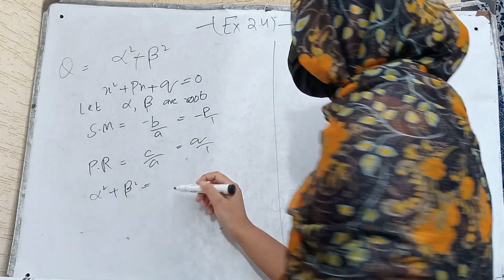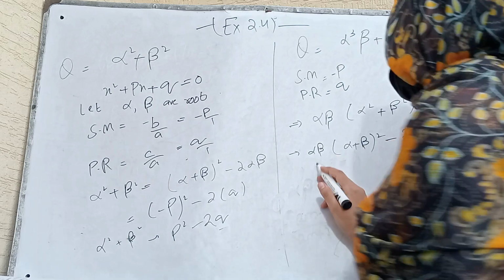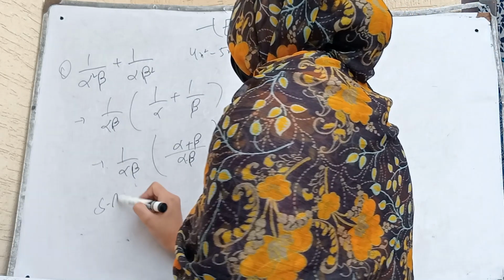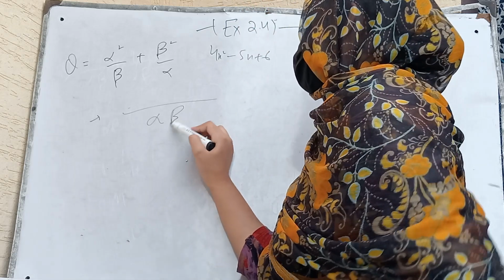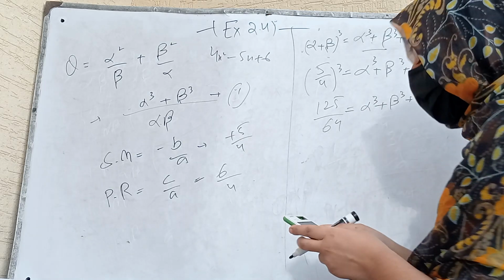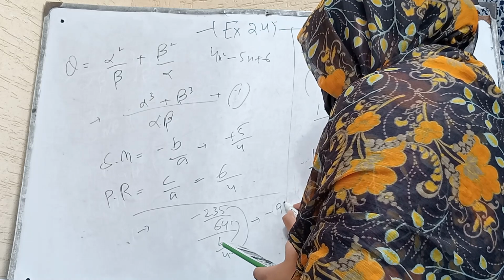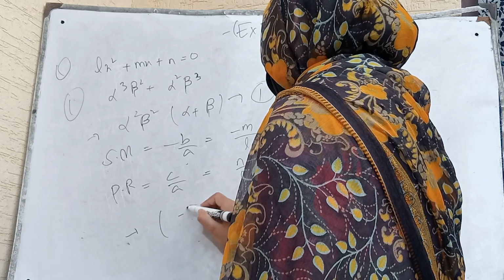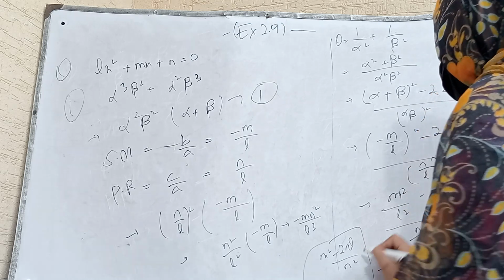Math class 10 Ex 2.4 full Q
Learn Math

Math Concepts

ProblemS olving

Math H elp

Algebra Tips

Geometry Basics

Calculus Explained

Math tutorials"

"Algebra lessons"

"Calculus explained"

"Geometry basics"

"Trigonometry tips"

"Mathematical concepts"

"Problem-solving techniques"

"Mathematical formulas"

"Math help online

Here I teach maths for all classes. Our aim is to educate the youth. It's all for those students whom aim is very high.

maths grade 11 unit 5,
maths grade 9 unit 5,
maths grade 11 unit 6,Here I teach maths for all classes. Our aim is to educate the youth. It's all for those students whom aim is very high.Here I teach maths for all classes. Our aim is to educate the youth. It's all for those students whom aim is very

maths grade 11 unit 6,Here I teach maths for all classes. Our aim is to educate the youth. It's all for those students whom aim is very high.

maths grade 11 unit 6,
maths algebra,
c maths class 9,

maths division method,
dp education grade 10 maths,
dp education grade 11 maths,
maths equations,cks
maths easy tricks Maths , Waqas Nasir , maths class 9 Ex ,mushadid , Math with Mr

maths grade 11 unit 6,Here I teach maths for all classes. Our aim is to educate the youth. It's all for those students whom aim is very high.Here I teach maths for all classes. Our aim is to educate the youth. It's all for those students whom aim is very high.

maths algebra,
maths class 10 chapter 2,Here I teach maths for all classes. Our aim is to educate the youth. It's all for those students whom aim is very high.

maths division method,
maths equations,cks
maths easy tricks Maths , Waqas Nasir , maths class 9

maths division method,
maths equations,cks
maths easy tricks Maths , Waqas Nasir , maths cl